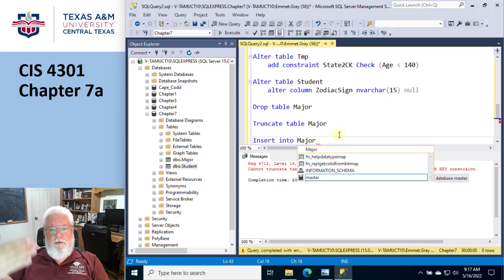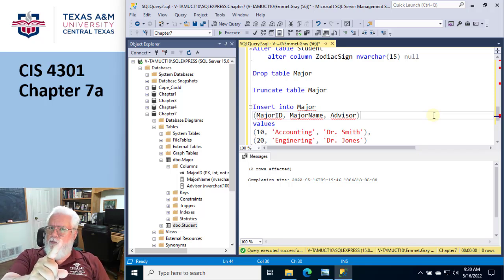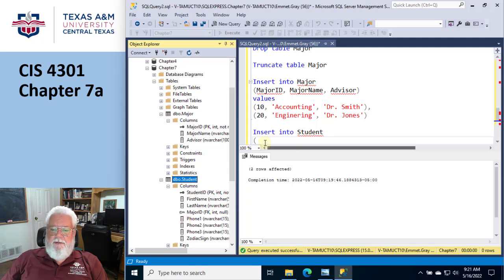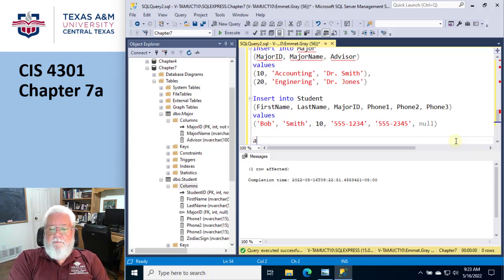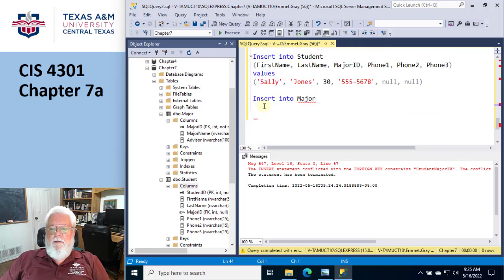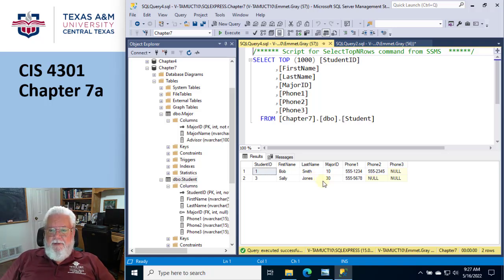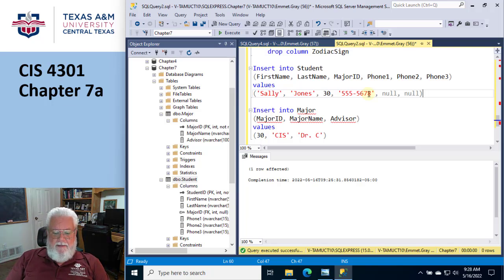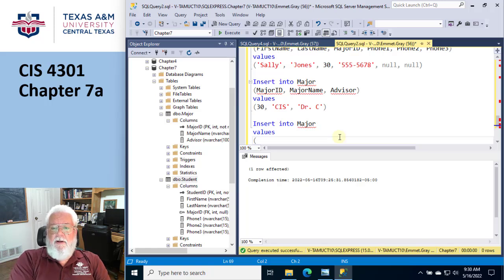CIS4301 Chapter7a Part4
0:00 Index (continued)
1:29 Insert Command